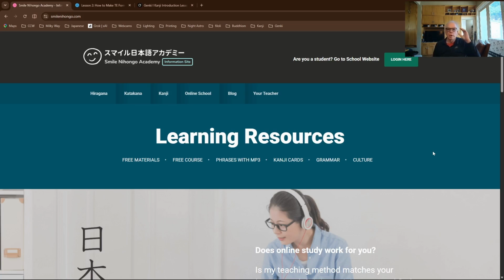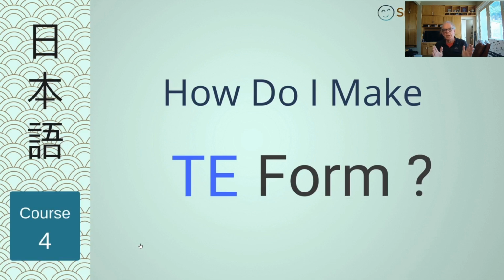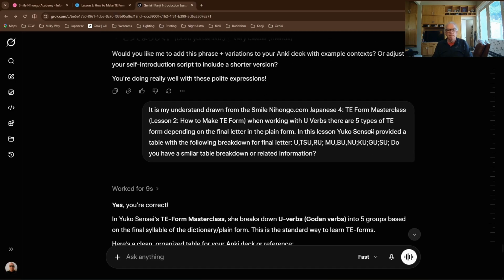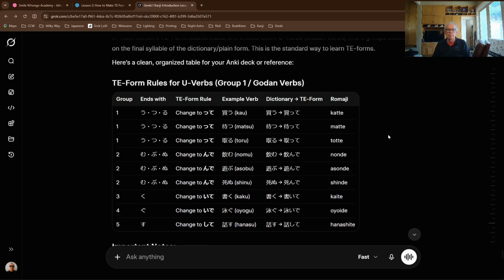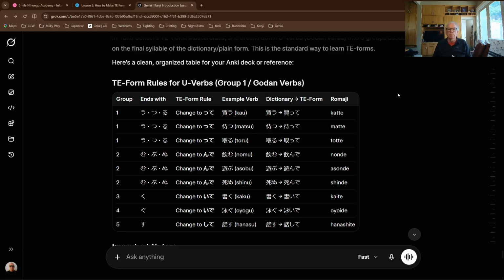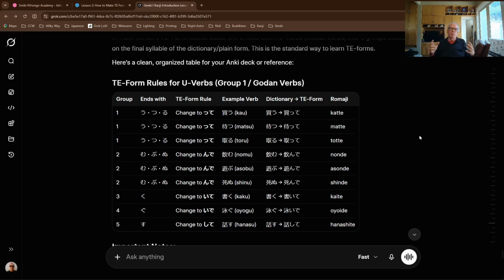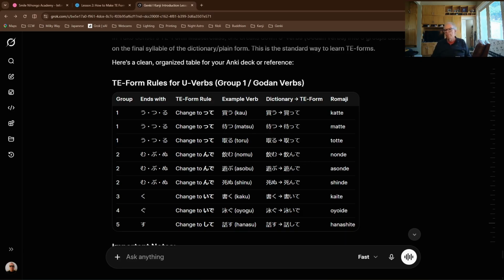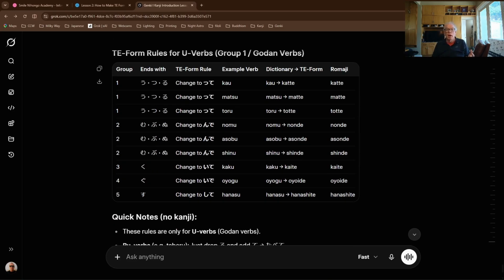What Do You Mean By Learn Japanese??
In this video I share my thoughts on the decision you may need to make if you want to learn Japanese. I share why I did not go just the conversational route. So if you say "I want to learn Japanese" what do you actually mean?